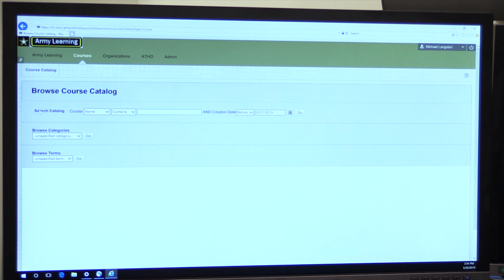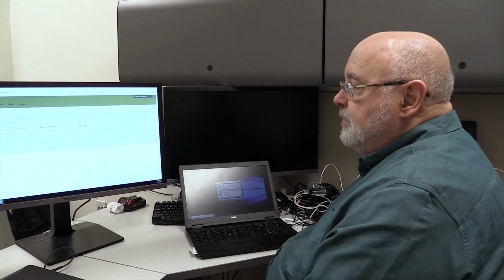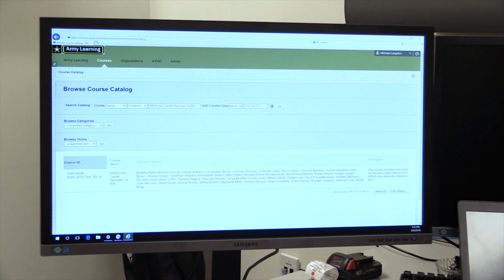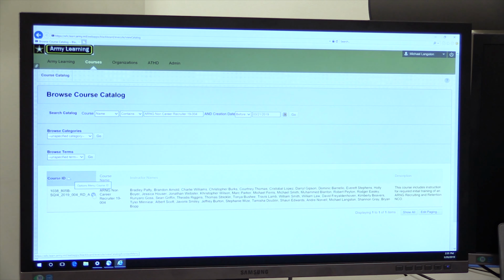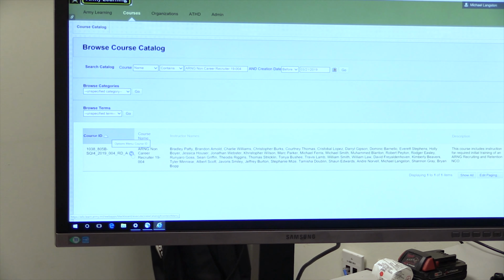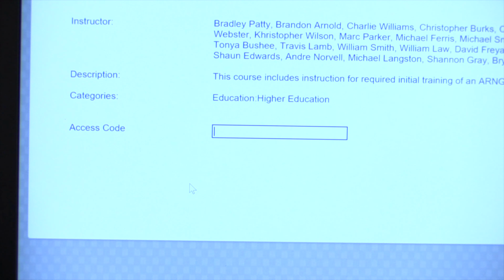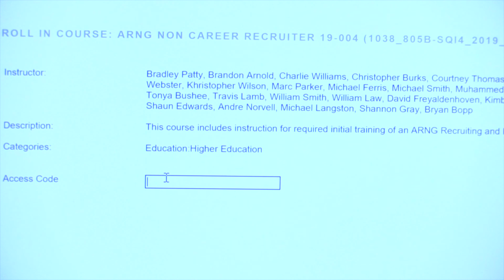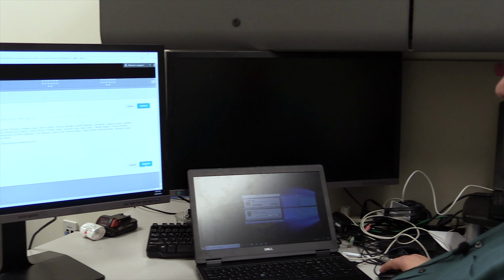SMTB Registering For A Course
4K HD revised 4-8-19
Strength Maintenance Training Battalion (SMTB)